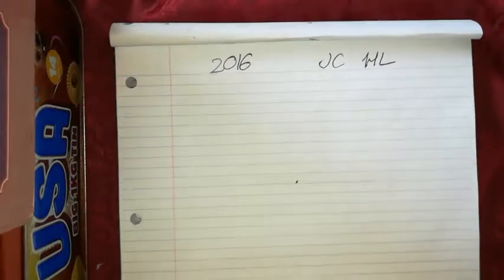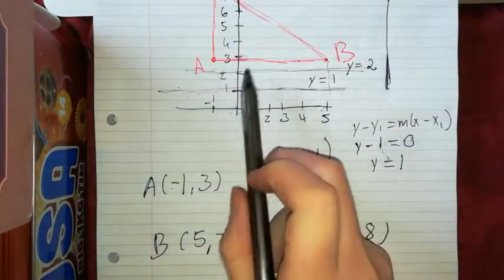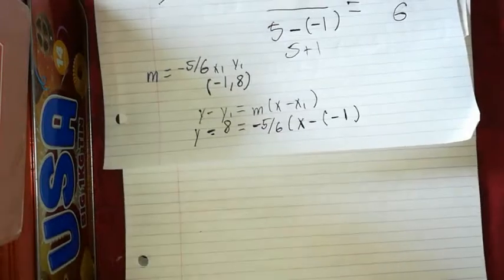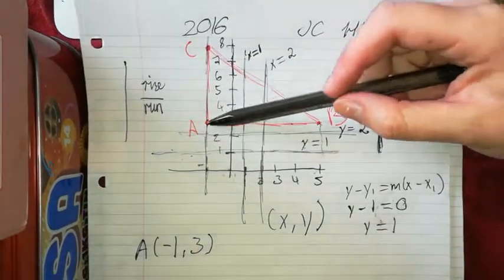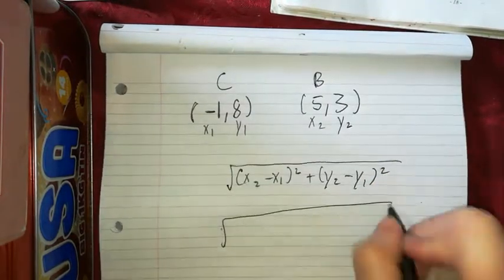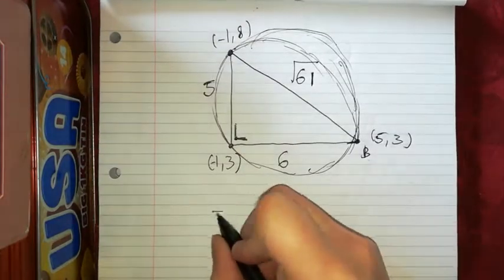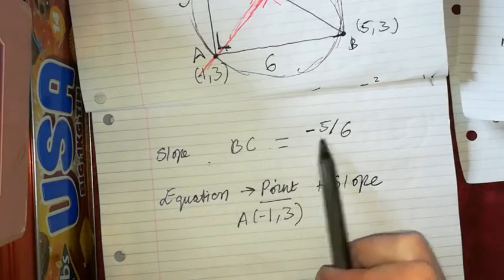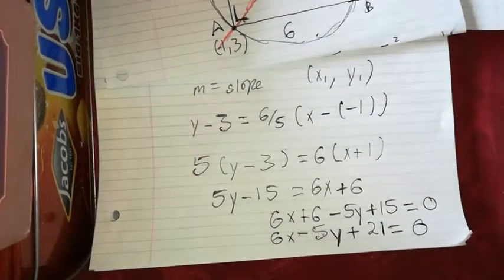2016 junior cert higher coordinate geometry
2016 junior cert higher level maths coordinate geometry